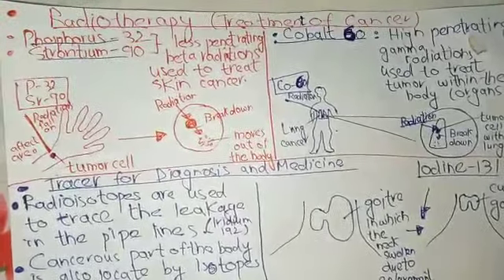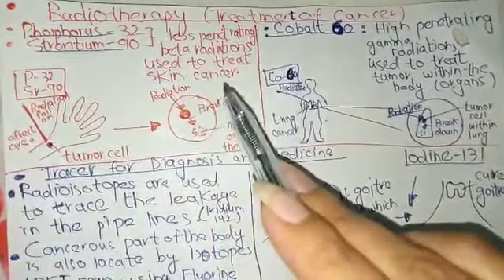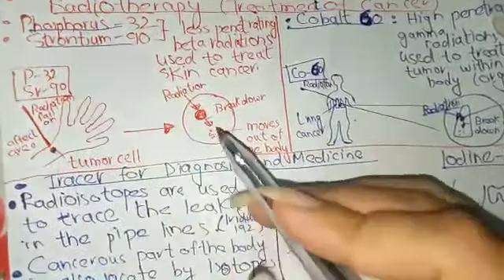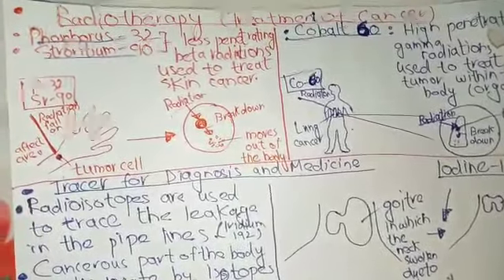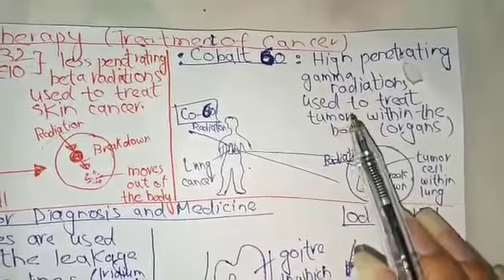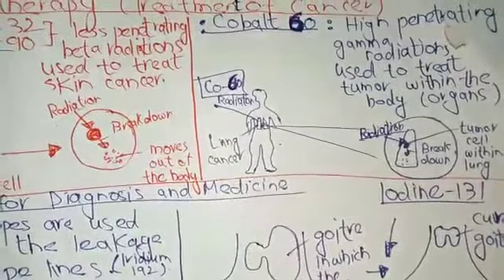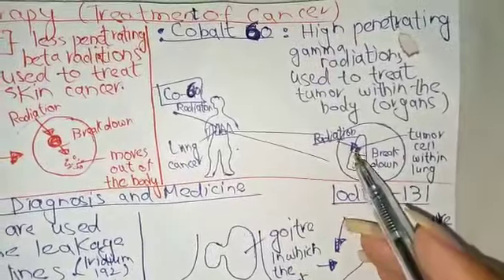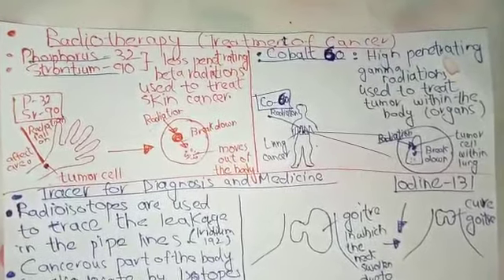9th Class (Chem) Lesson